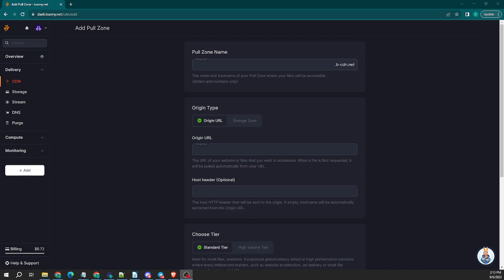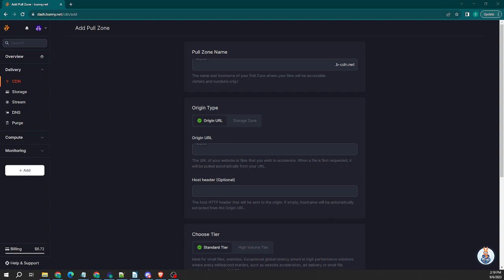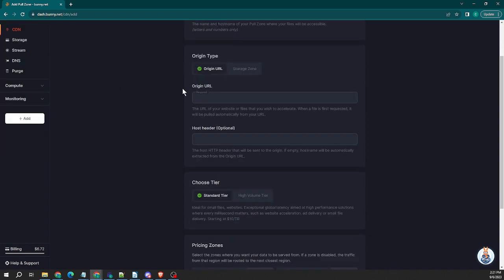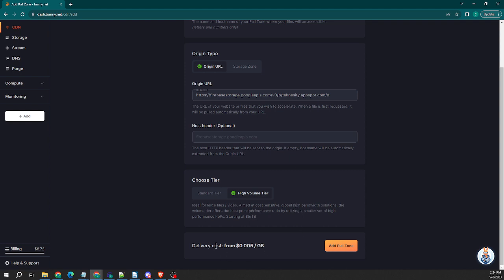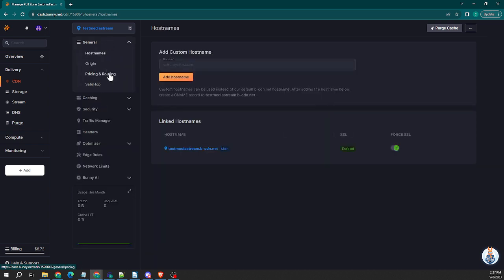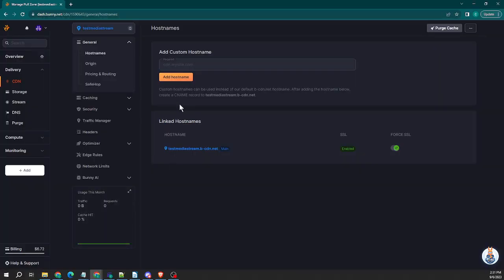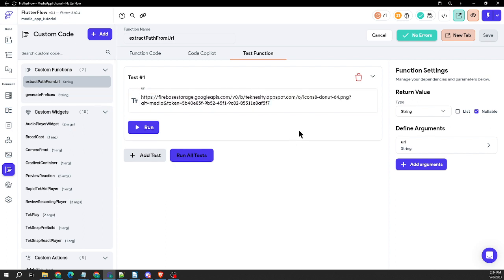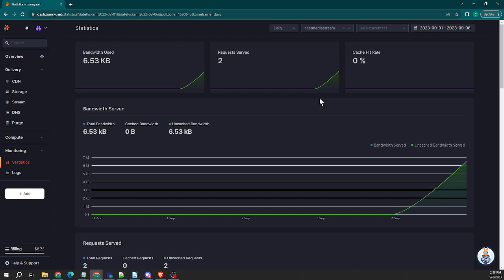Video CDN - Loading Media Behind a Content Delivery Network - FlutterFlow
In this tutorial, I will show you a simple method for putting your Firebase Storage media behind a content delivery network to help boost delivery speed and optimize bandwidth consumption of videos and images delivered to your client app. This method is not a long-term, permanent solution, but it's a great way to get started and for case testing.